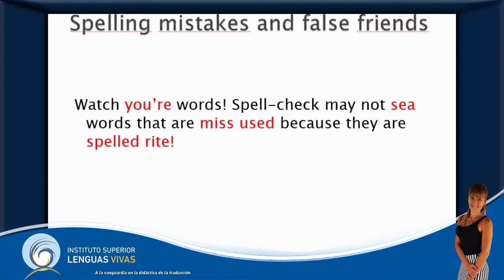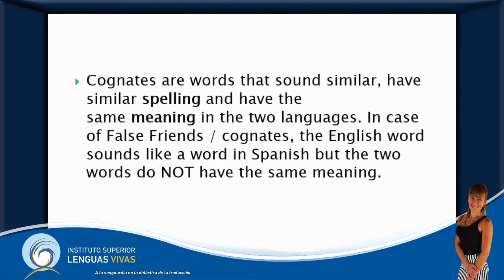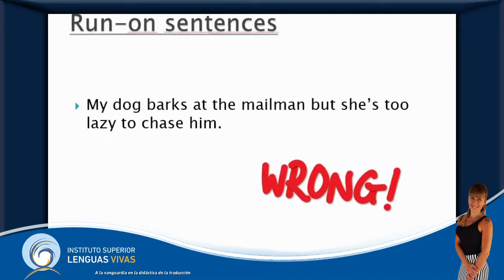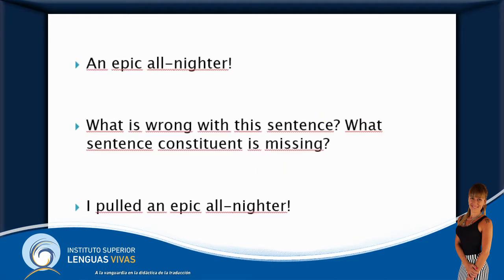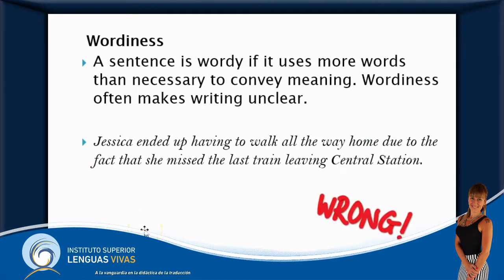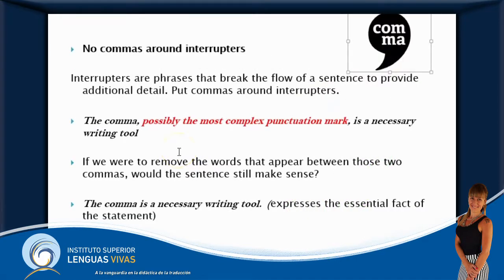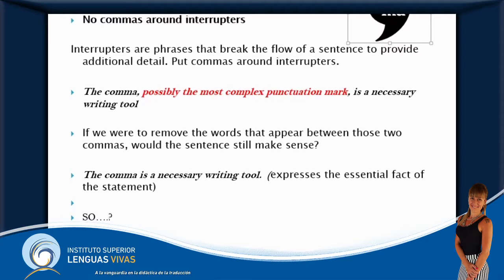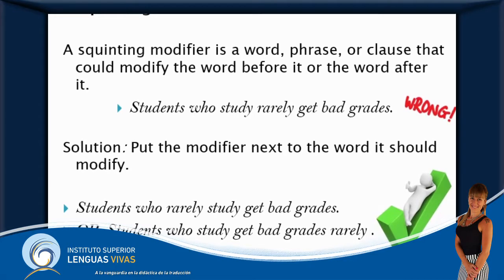2018 06 12 Mariela Boggon Common Grammar Mistakes